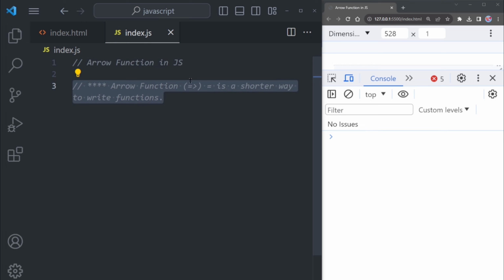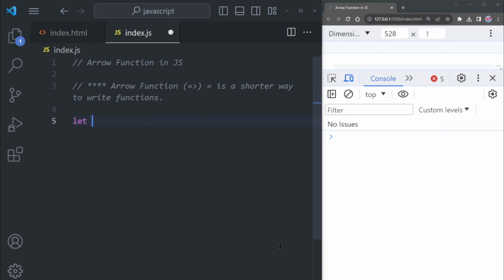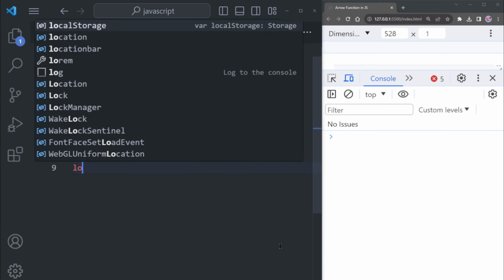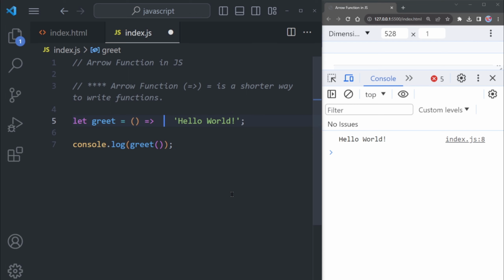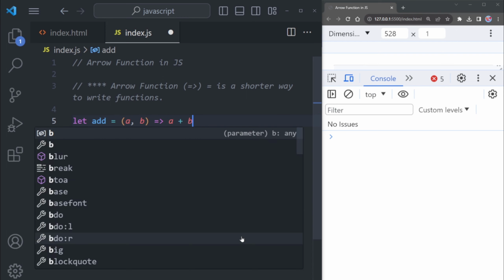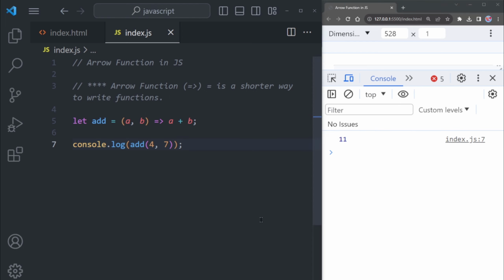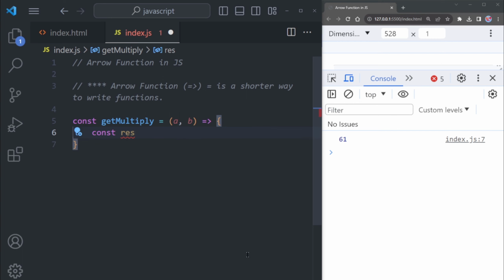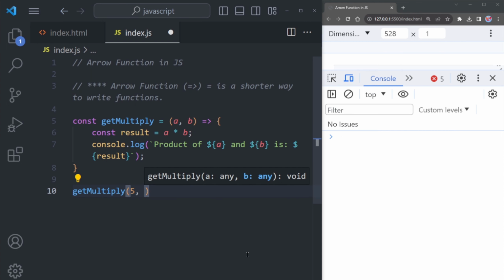JavaScript Arrow Function | #22